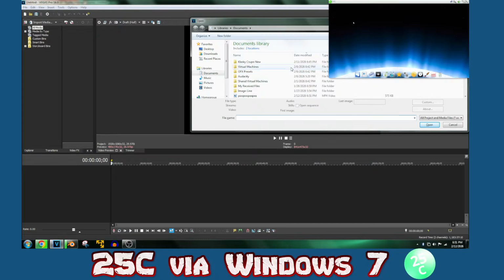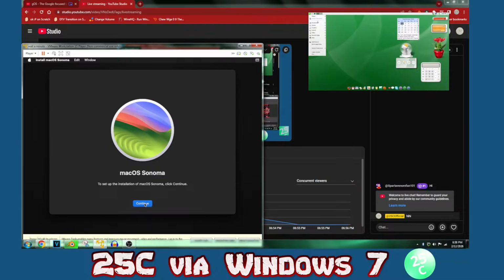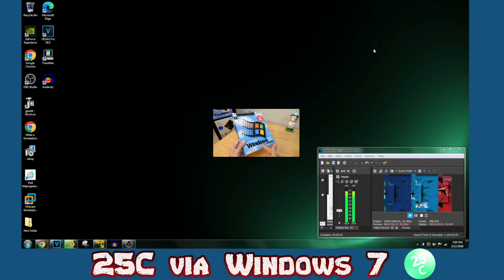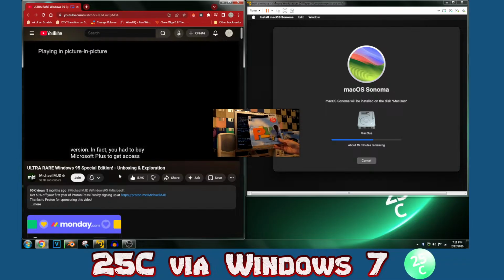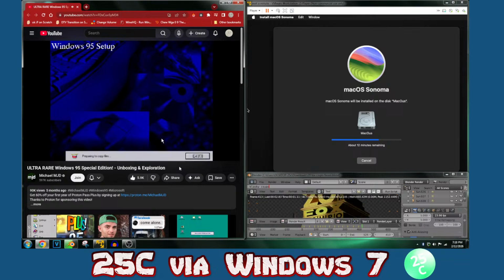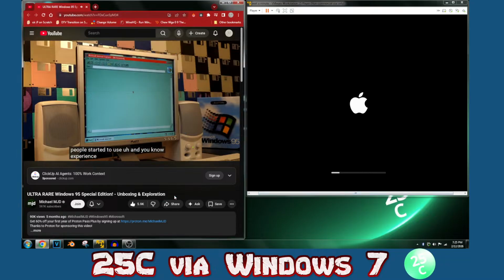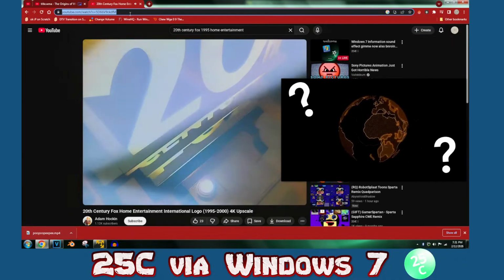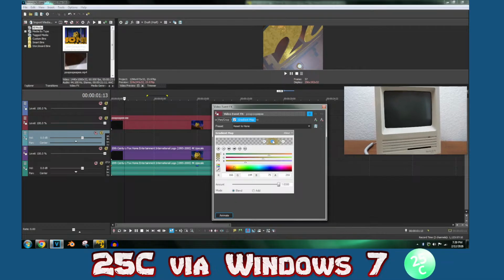WIndows 7 Information sound effect gimme now also bnroing stuff dont watch at 3 am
fein